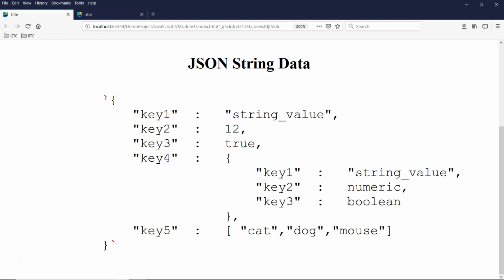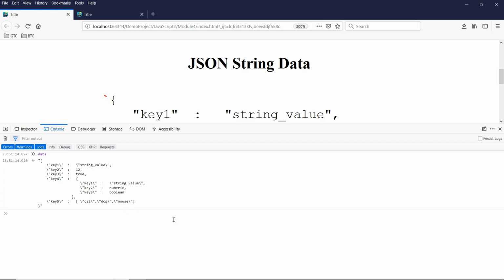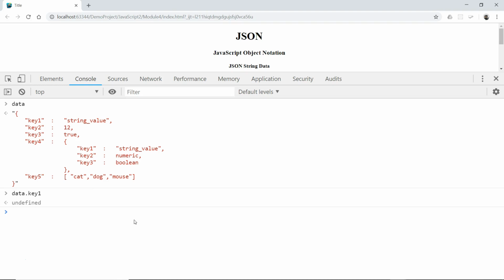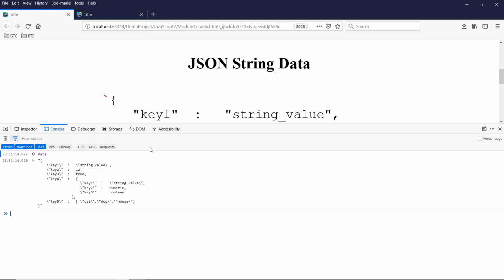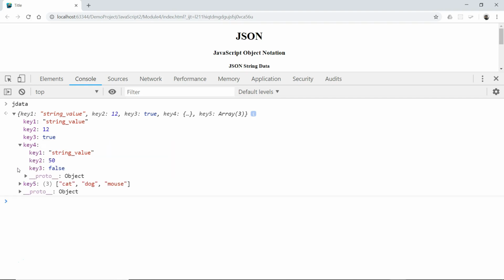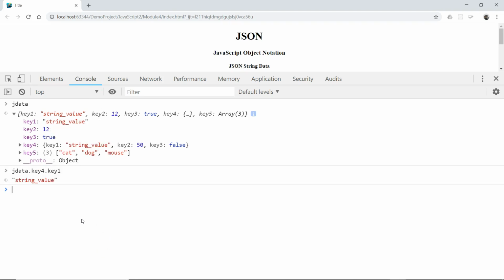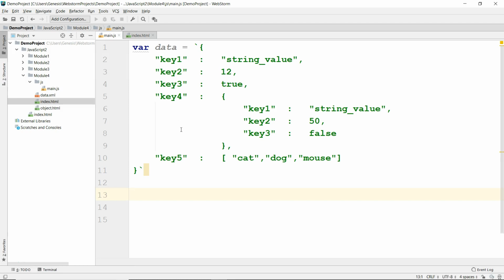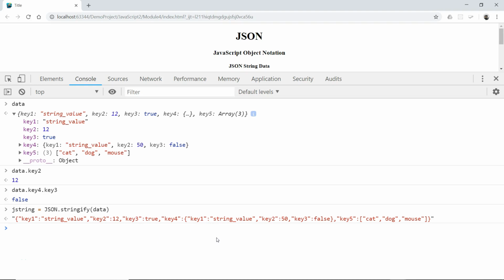JSON Data Conversion